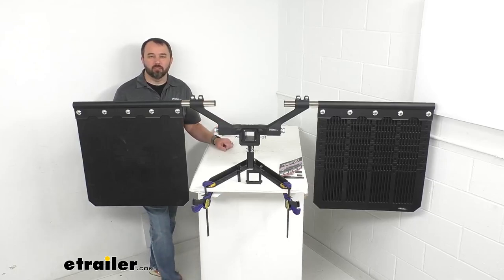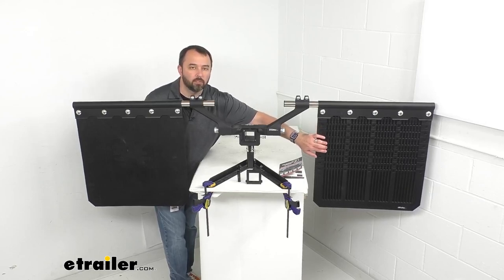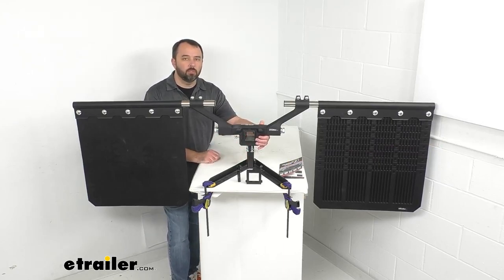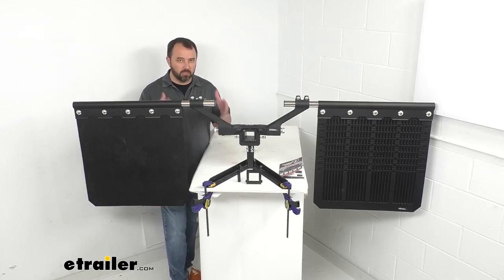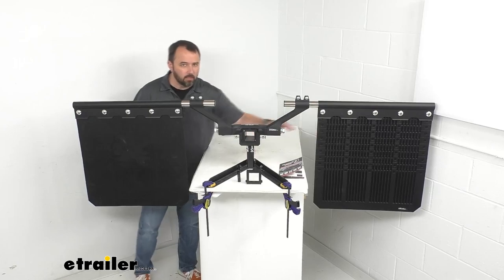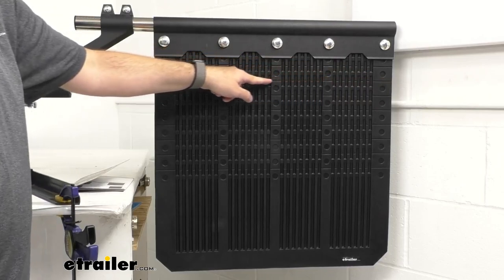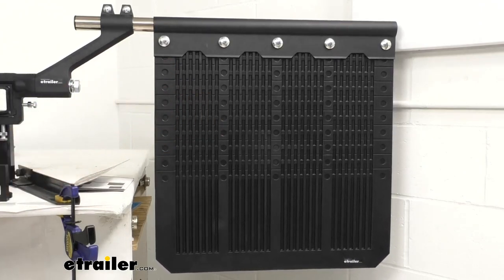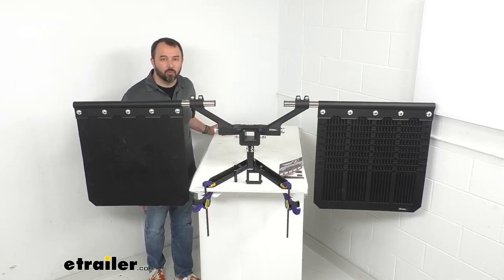etrailer | Review of BulletProof Hitches Mud Flaps - Adjustable Mud Flap System - BPH36VR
Hi, everybody, Andy here with etrailer.com.  Let's take a look at this BulletProof Hitches Adjustable Mud Flap System.  Now, I do wanna point out at the beginning of our time together that I have the driver's side mud flap in the proper orientation with the smooth side out.  However, on the passenger's side, I do have the mud flap flipped over, so we can take a look at the inside of the flap, and we'll take a closer look at that momentarily.  Now, this system is going to do a great job of protecting your truck and towables from damage that can be inflicted by flying rocks or debris while maintaining the factory appearance of your vehicle.  This is going to work great when you're towing a boat or a snowmobile or an ATV or a 5th wheel or a travel or horse trailer.

This system is going to also guard against back splash with the channels that we have here on the inside of the mud flap.  Those channels are actually going to direct the flow of water downward.  And you can use this system when you're towing, and then take them off when you're not towing.  That's one of the nice things about this system, it's not a permanent install, they can be installed and removed easily, depending on your application, and there's not gonna be any drilling or welding required with this system.  So that's really a strength that this system provides.

Now, this is going to mount near the bumper, yet far enough away from the rear wheels to provide a wide range of protection.  And this system is going to fit most SUVs, vans, RVs, full-size, and dually trucks with a two inch, 2 1/2 inch, or three inch trailer hitch receiver and ball mount.  And you'll just slide this center hub with the appropriate adapter onto the shank of your two inch, 2 1/2 inch, or three inch ball mount or tow bar, and those items, of course, are sold separately.  And then you're just going to tighten this down with these set screws.  And I do wanna point out that I do have this mounted on my example of a trailer hitch receiver.

As you can see, I'm not using a ball mount and I don't have this installed on the shank of that ball mount.  I actually have it on the trailer hitch receiver here just so you can have a clear view of the center hub.  So when you install this, you will install this on the shank of your ball mount or tow bar, and then you'll use the appropriate adapter to get you that tight fit, and then just tighten it down with those set screws.  To use the system, there must be at least one inch of clearance between the back of the ball mount face and the trailer hitch receiver opening.  And this system is very customizable to fit your specific vehicle specifications for a perfect fit and maximum coverage.

Now, the vertical adjustment with these arms are going to enable you to maintain a consistent ground clearance, no matter what type of loads you're hauling.  And then the horizontal adjustment with these support rods are going to allow these mud flaps to fit the width of most trucks that this is going to be mounted on.  Now, this does have a adjustable width from outside to outside from 73 1/2 inches all the way up to 97 1/2 inches.  And for our demonstration purposes here, I have this adjusted from outside to outside right at about 77 inches just so you have an idea of the width that I have this set at right now.  Now, let's take a closer look at this mud flap.  The 3/8 of an inch thick mud flap here is constructed of rubber.  It's heavy duty, it's gonna hold up really well against rough conditions, and this is 24 inches wide and 24 inches long.  However, the length of these mud flaps can be modified, again, to give you that custom fit that you are looking for.  And so, to adjust the mud flaps, it's going to be very easy.  What you wanna do is you want to, of course, measure what you need this flap set at.  And then you're going to use the pre-cut lines and you're gonna use the set of pre-cut lines that's going to best fit that length that you are looking for.  And you'll wanna use a straight edge to lay across the mud flap and then take a razor blade knife and then cut through the pre-cut lines here to get through that mud flap.  And you're going to have to probably go through this several times to get your knife through this thick mud flap.  And then once you have this cut the way that you need it, at the length that you need it, you are then going to take the punch that's included with this system here, and you're going to use that punch in these pockets here to clear out the holes that you are going to need for the hardware.  So it's going to be a very simple adjustment process, and